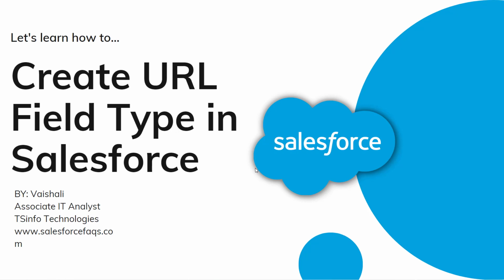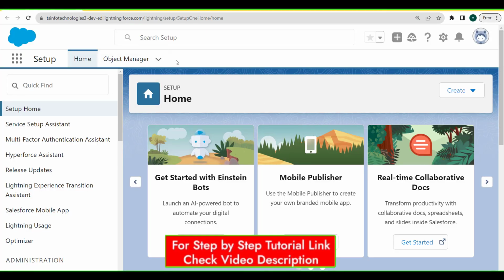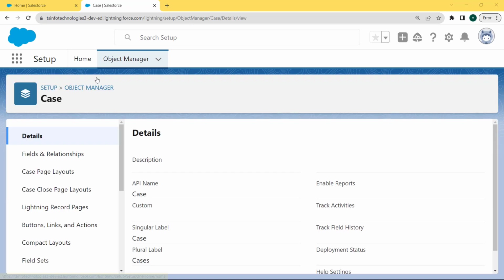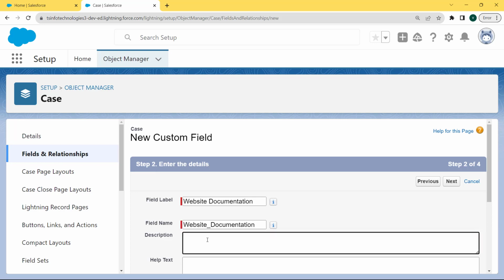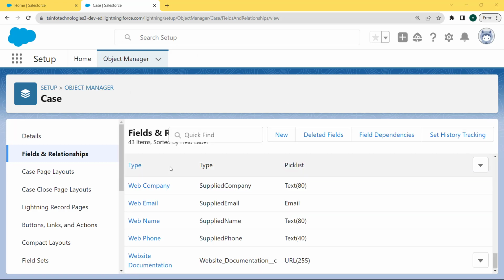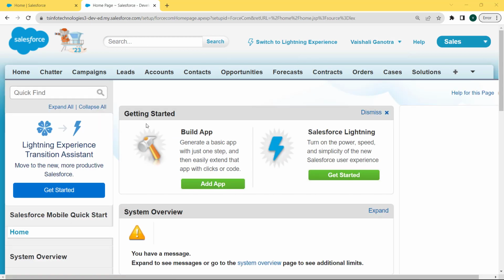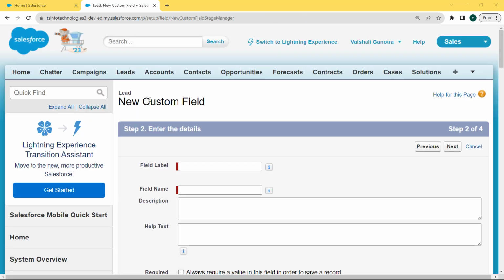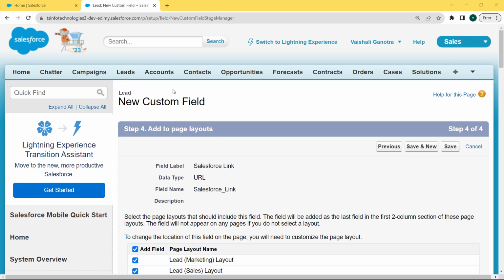Create URL Field Type in Salesforce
In this Salesforce Video Tutorial, I will explain How to create a url field type in Salesforce. I will also explain Salesforce url field type allows the user to enter the valid website address. I will show the step-by-step practical implementation of How to create the URL field in this salesforce with examples.

In addition, I will also show:
1. How to create the URL field type in Salesforce Lightning
2. How to create the URL  field type in Salesforce Classic
Check out the complete tutorial on How to Create a URL Field Type in Salesforce